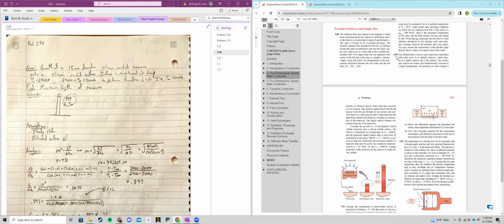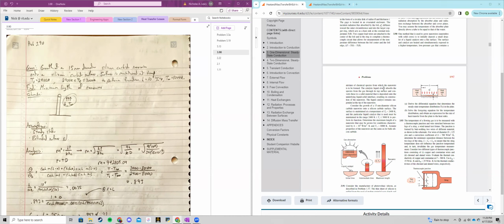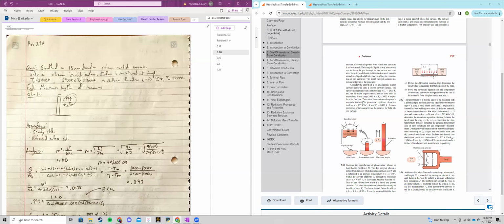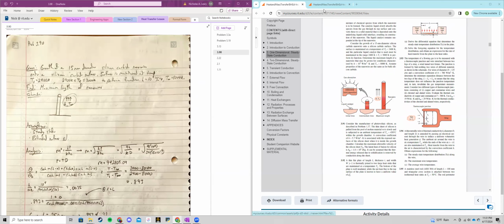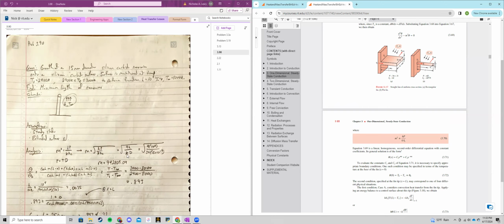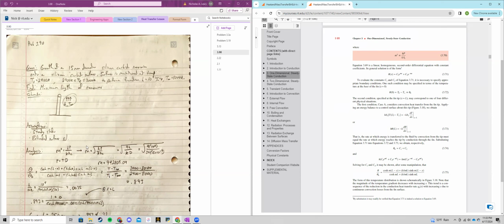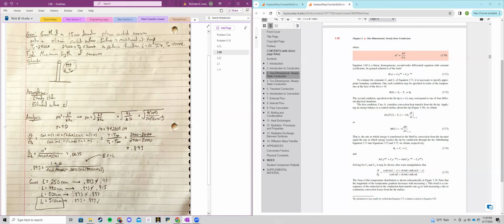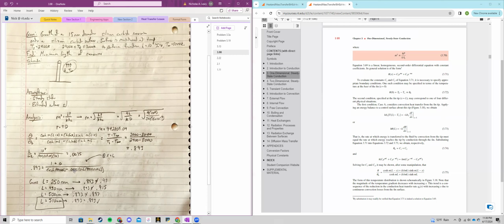3.090_NLeary_2235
Problem Walkthru